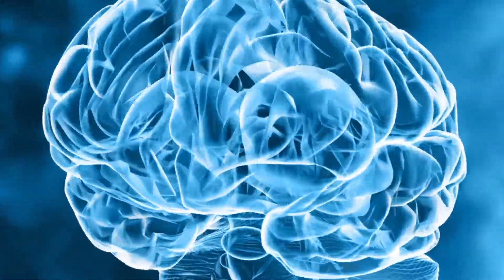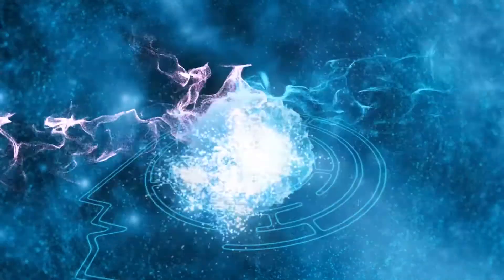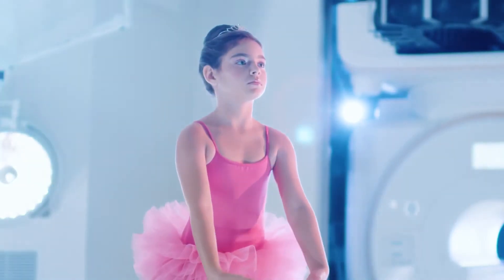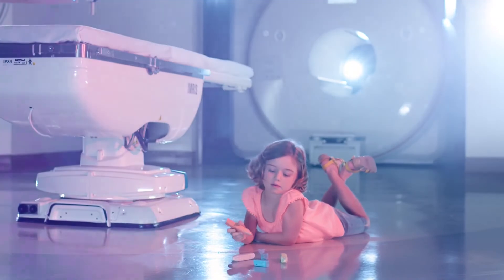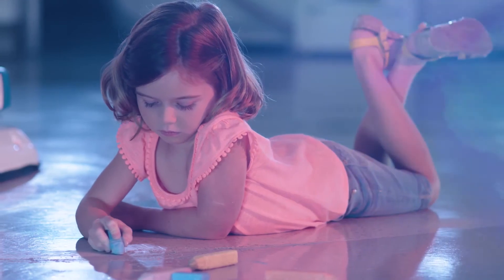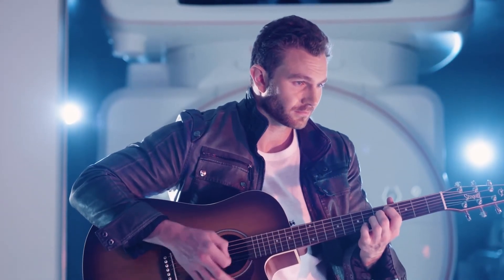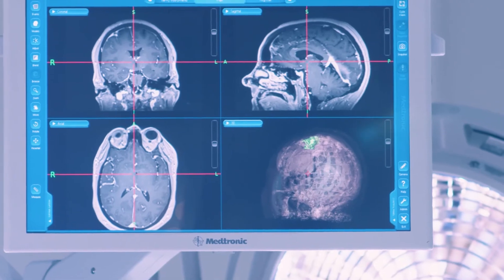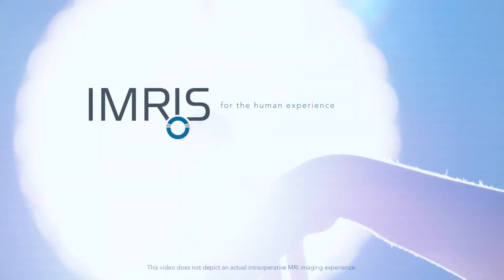Discover the New IMRIS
Intelligent. Elegant. And always eloquent. As we craft the world’s most advanced hybrid surgical theatres, the human mind inspires us to elevate not only the medical experience, but the HumanExperience. Discover the “new” IMRIS at IMRIS.com.